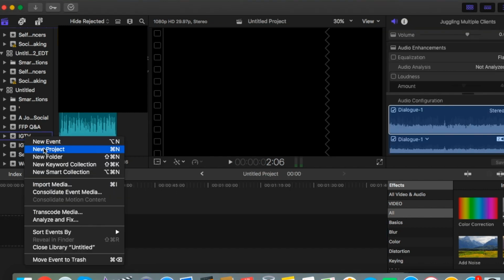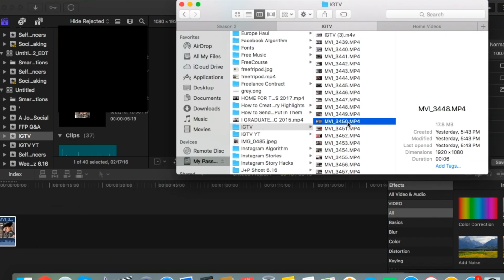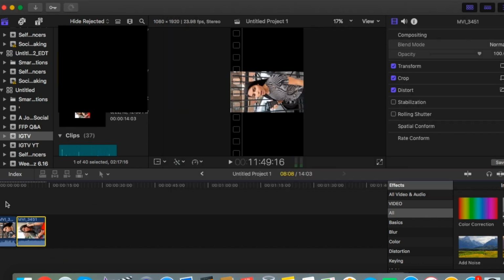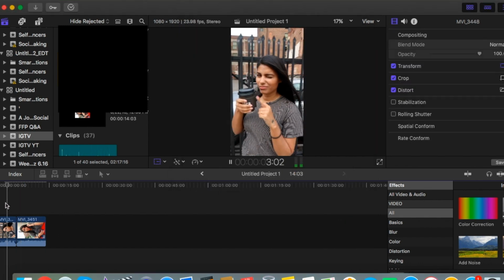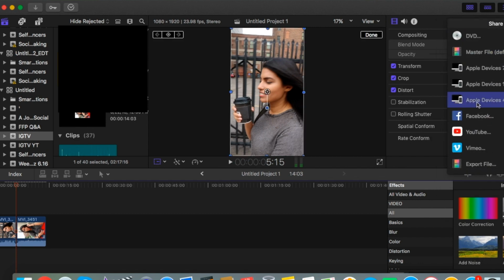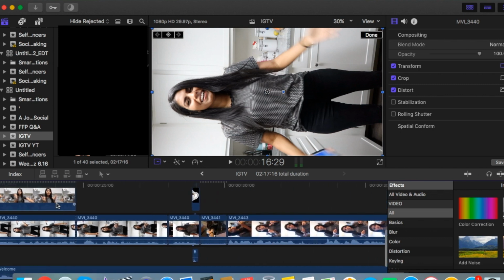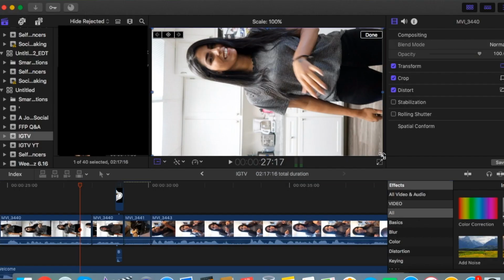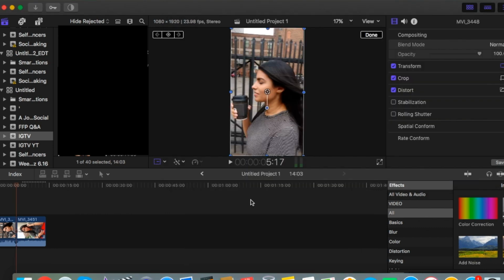How to Edit Vertical Videos for IGTV & Instagram Stories in Final Cut Pro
SO many people wanted to know how I edited vertical videos for IGTV so thought I'd share this quick and easy Final Cut Pro tutorial. I'm also sharing an app you can use if you don't have FCPX!

IGTV vs. YouTube: Should You Leave YouTube for IGTV??